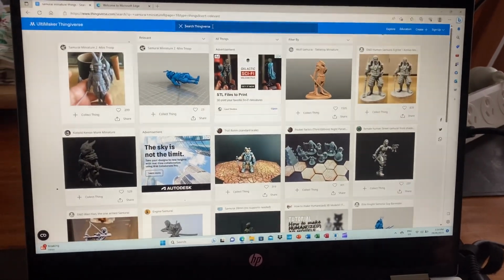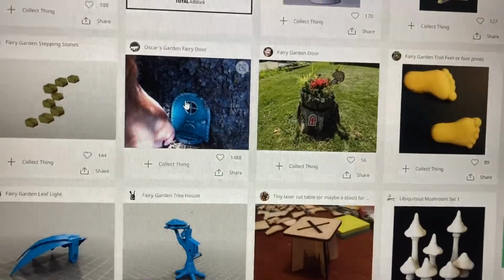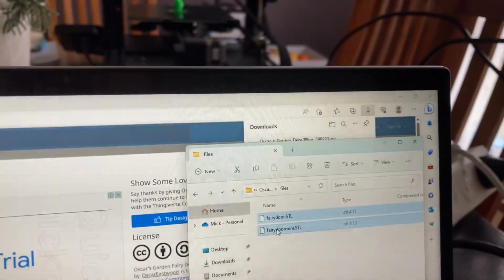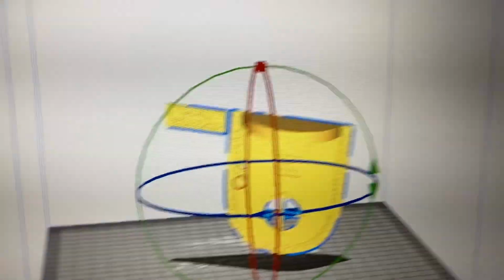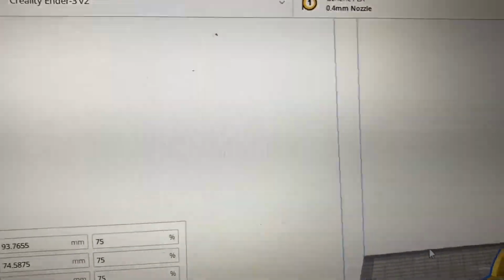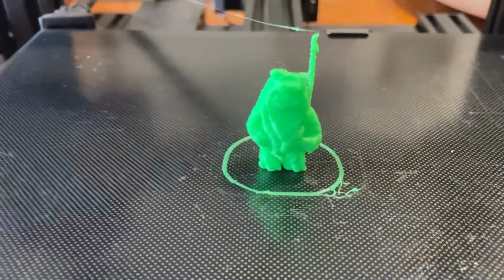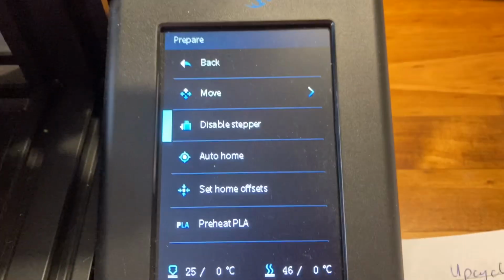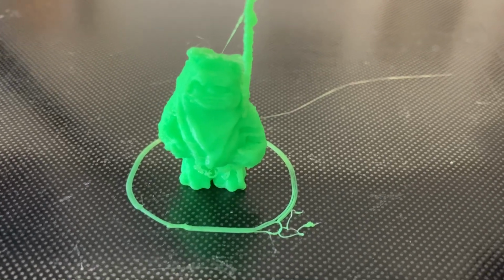3D Printing Part 1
A brief look at what is involved with 3D printing objects using the Ender 3v2